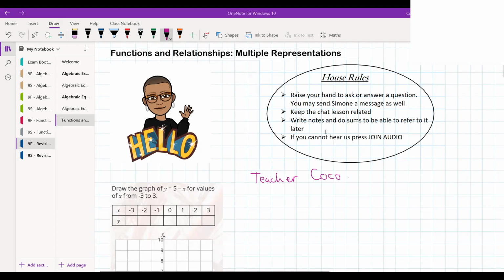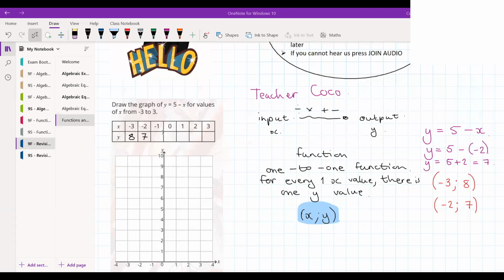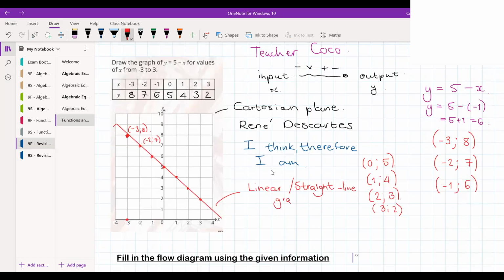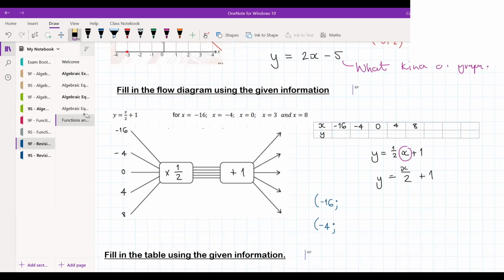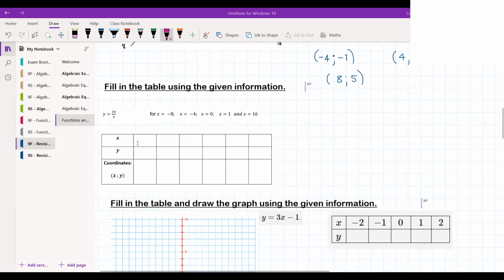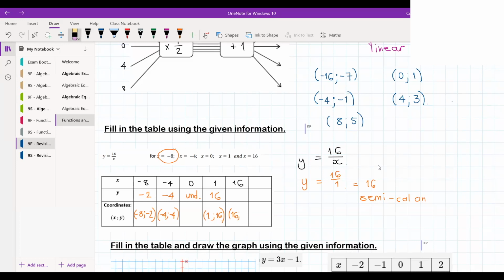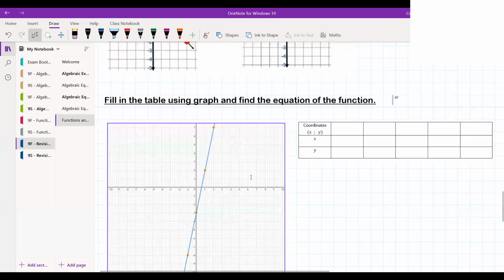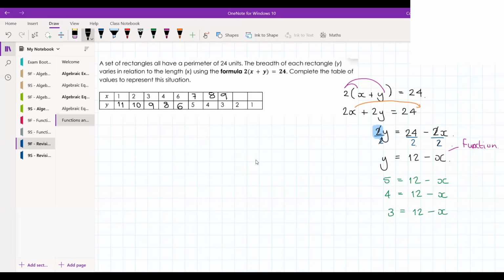Grade 9 - Revision Term 2 Foundation (functions and relationships: multiple representations)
Grade 9 | revision | functions | relationships | multiple representations | flow diagram | table | graph |